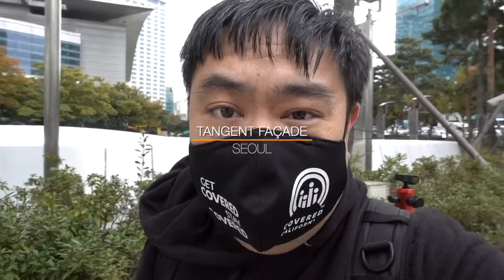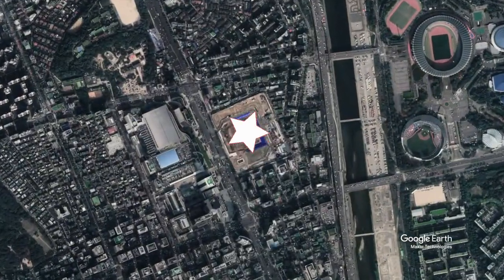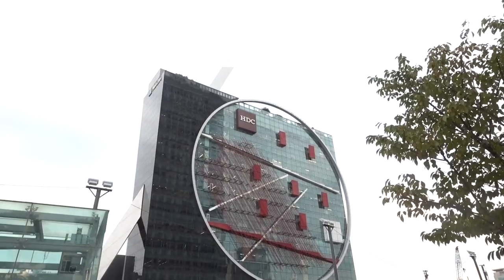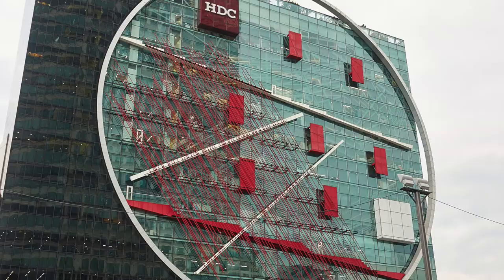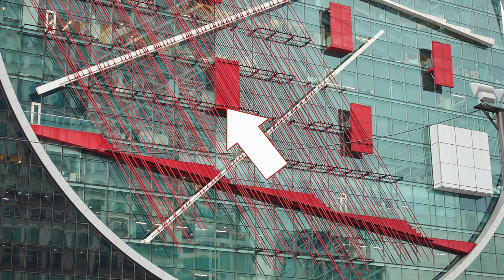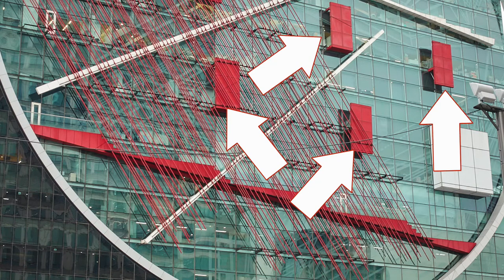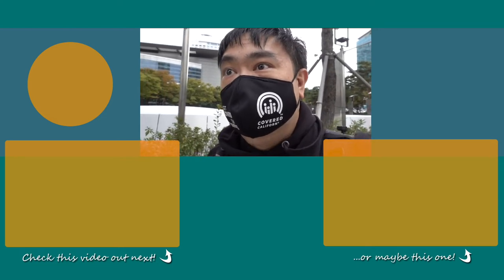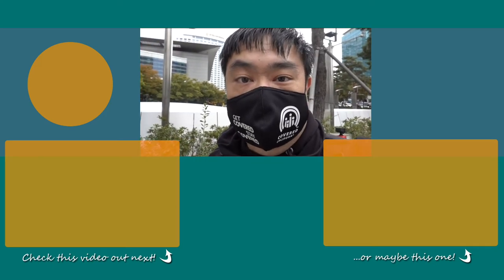Hyundai Development Company - Tangent Facade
Real quick video here, on my way over to see Bongeunsa temple, this famous building designed by Daniel Libeskind just popped up. It was just so easy to see [the exterior] while walking from the station to the temple, I just stopped by to check it out as well.